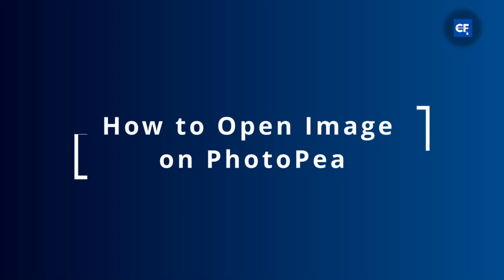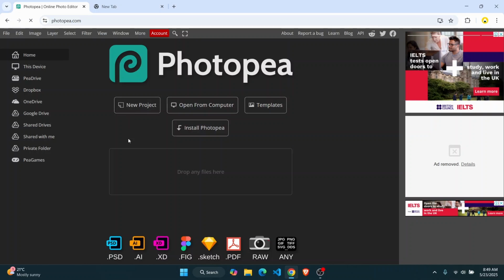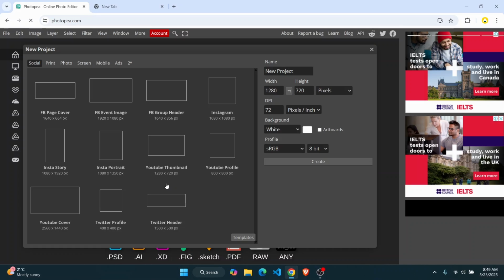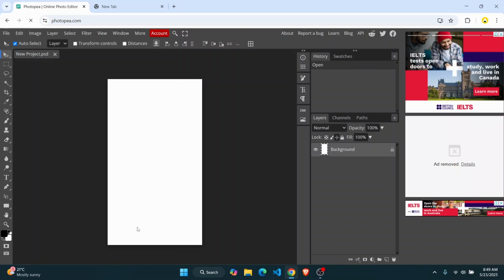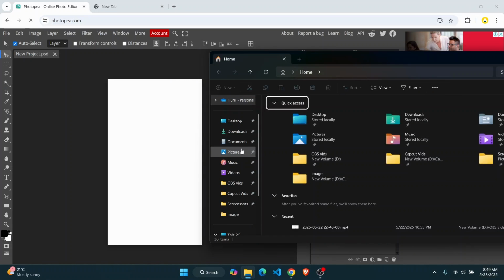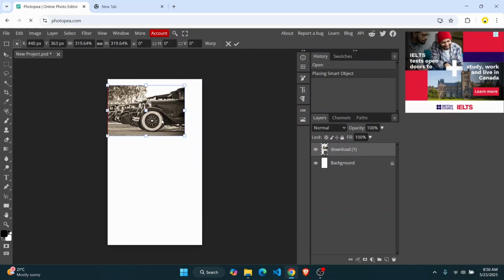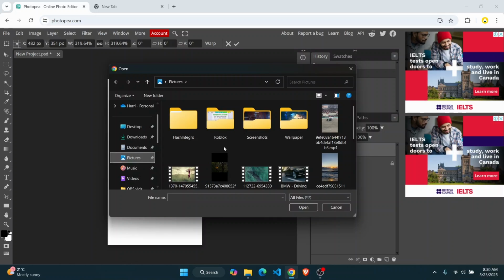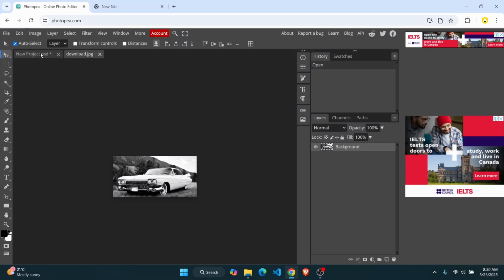How to Open Image on PhotoPea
Learn how to open an image on PhotoPea effortlessly with this step-by-step tutorial. Whether you're a beginner or looking for a quick refresher, this guide will help you upload and start editing images in no time!

In this video, you'll discover how to open an image on PhotoPea and upload files for editing. This easy-to-follow tutorial covers all the essential steps to get you started.

Timestamps:
0:00 Introduction
0:15 Step 1: Accessing PhotoPea
0:45 Step 2: Uploading Your Image
1:10 Step 3: Opening Your Image for Editing